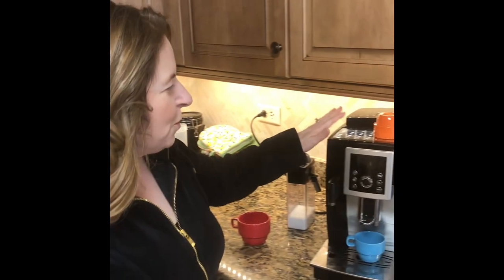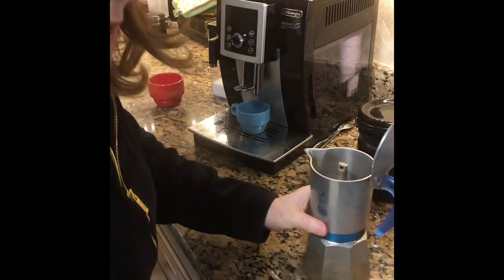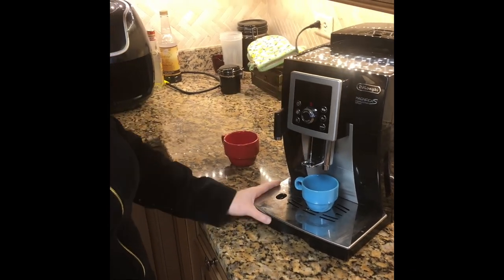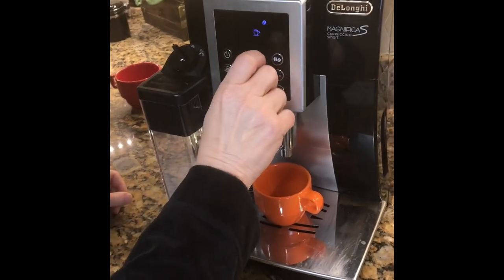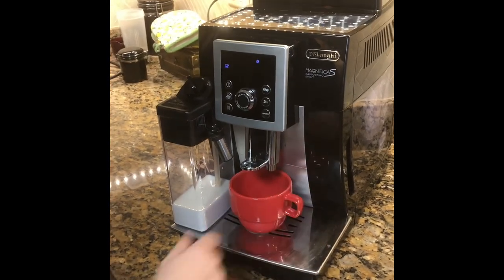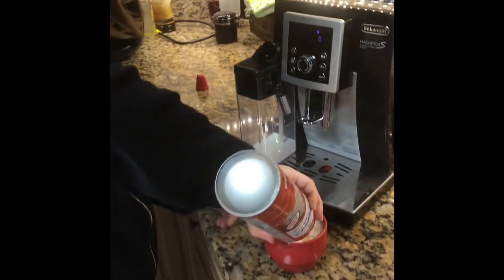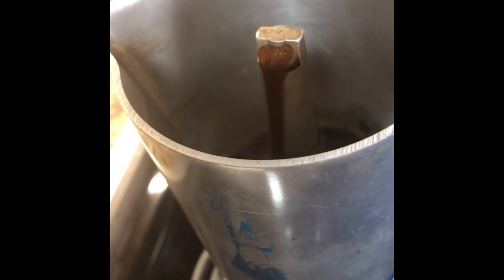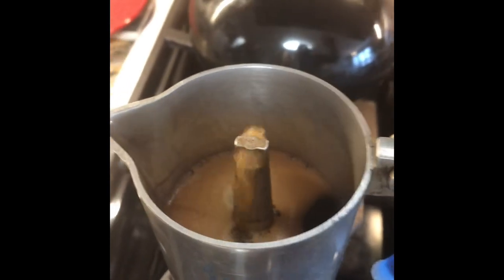Delonghi MagnificaS review vs Moka pot for espresso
Old fashion Moka pot vs Delonghi MagnificaS espresso machine